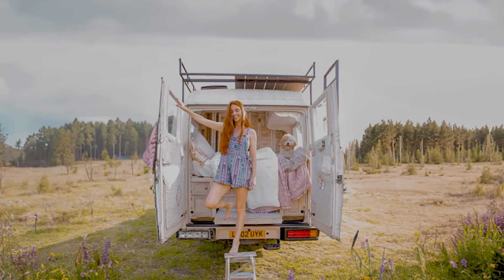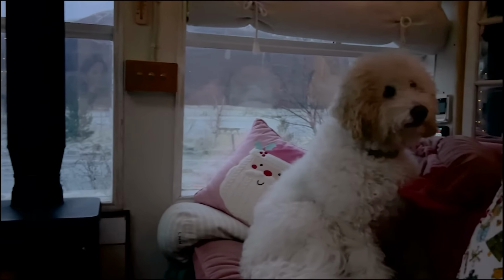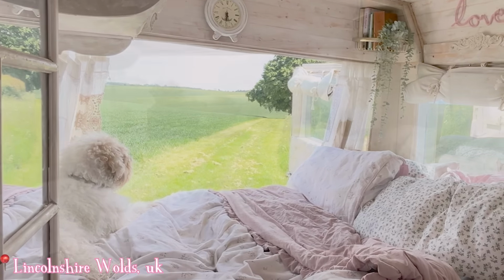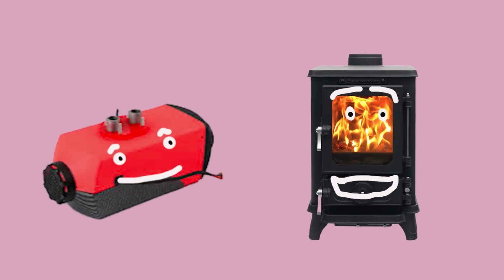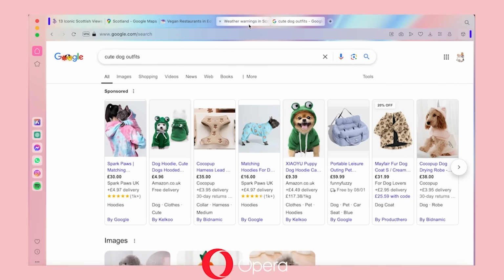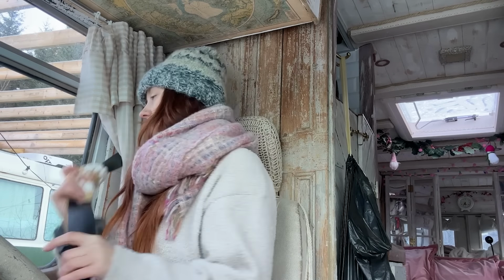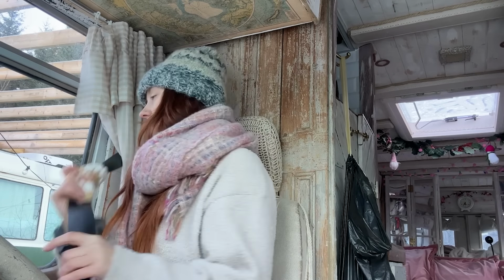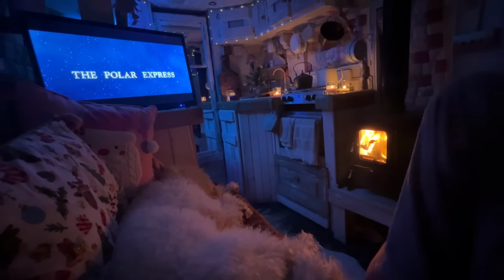How I'm Surviving my First Winter Living in a Van 🥶❄️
After six months on the road, winter has officially arrived, and I’m sharing the raw, real, and unexpectedly cosy reality of surviving my first winter in a van! From battling condensation, staying warm, and embracing the long, dark nights, this video is everything I have learnt and observed so far.

🌟 What you’ll find in this video:
 • How I stay warm (and where I still need to improve!)
 • My top tips for embracing vanlife during winter
 • The unexpected challenges (like ice INSIDE my windows!)
 • Cozy nights with fairy lights, tea, and Winnie, my sassy sidekick 🐾
 • A reflection on what I can do better to my van for next years winter!

HUGE HUGE thankyou to @kingingit !! A lot of the drone footage is shot by them!! 😍